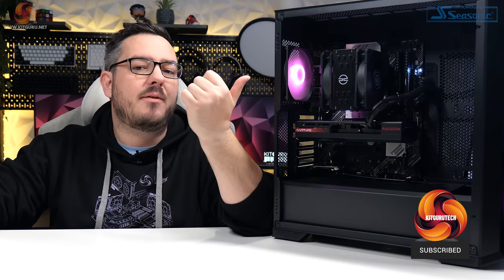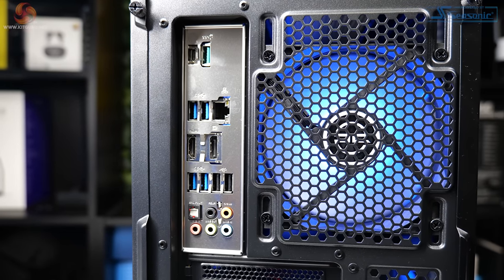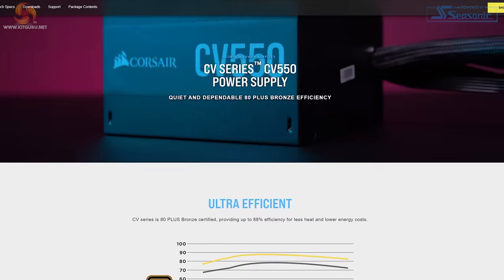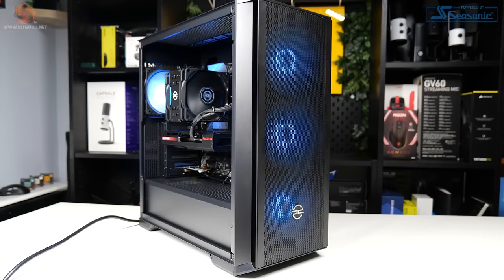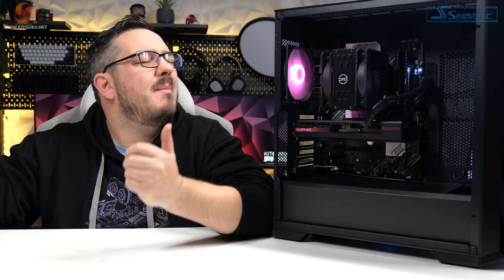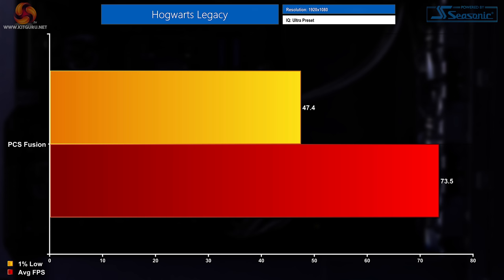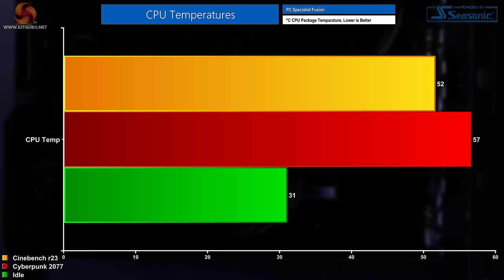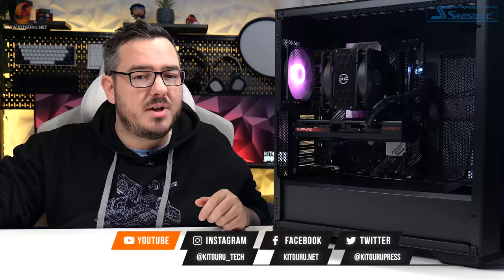PCSpecialist Fusion Black Friday SPECIAL (5700X/RX 7600)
Today Mat checks out a prebuilt PC from PCSpecialist. Is it worth buying?

00:00 Start
00:47 Pricing / warranty
01:48 The spec and build
08:17 Design and aesthetics
08:57 Cable management and BIOS
09:40 Benchmarks
12:10 Game tests
15:12 Mat’s thoughts on gaming experience
16:25 Thermals / Noise / Power
18:11 Closing thoughts